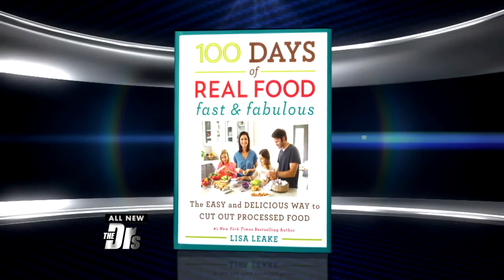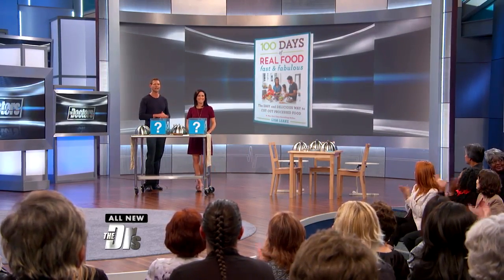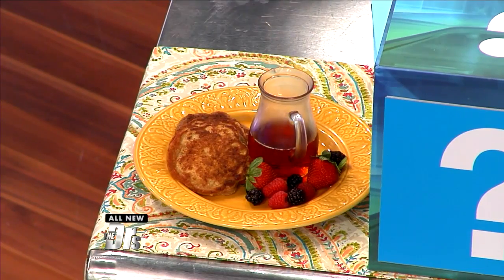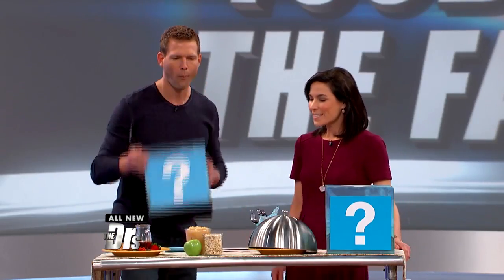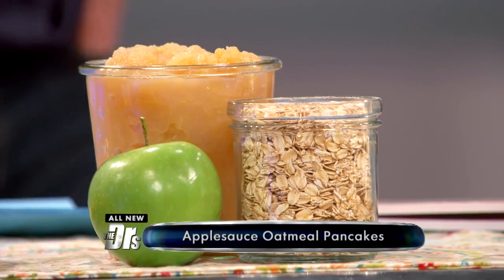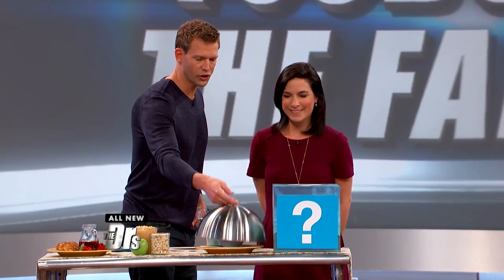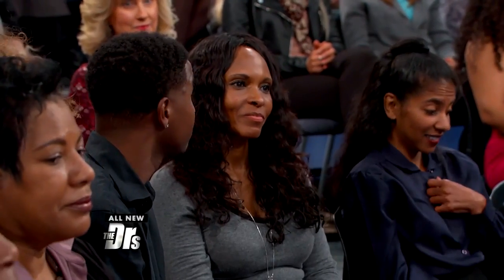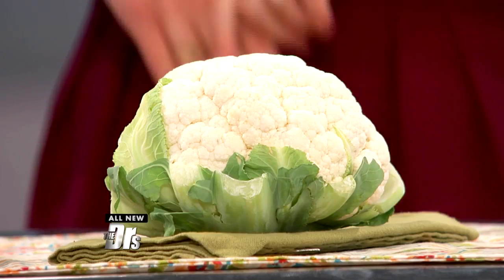Healthy Food Swaps Your Kids Will Love!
Mom blogger and author Lisa Leake shares how to make some of your kid's favorite foods healthier.